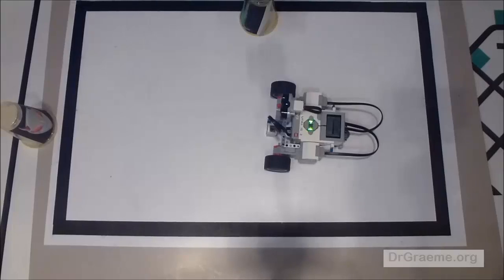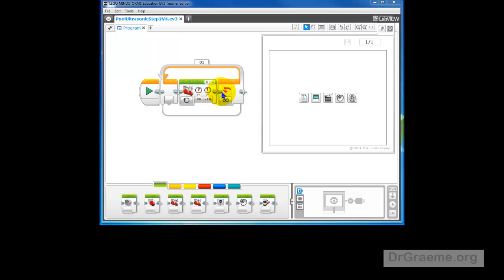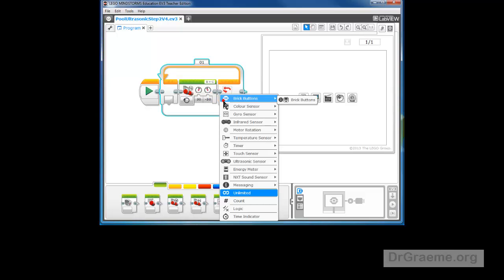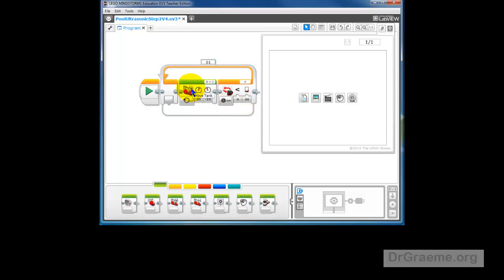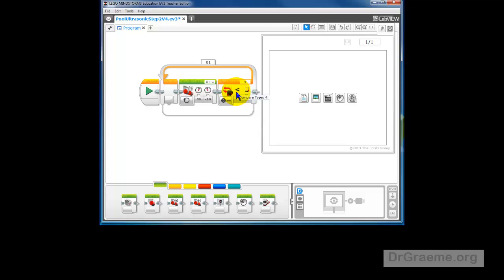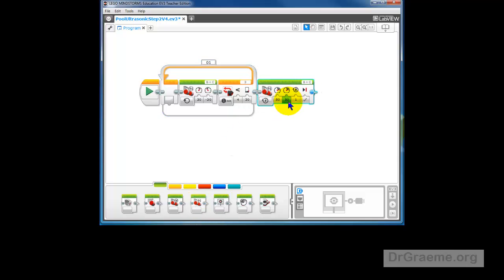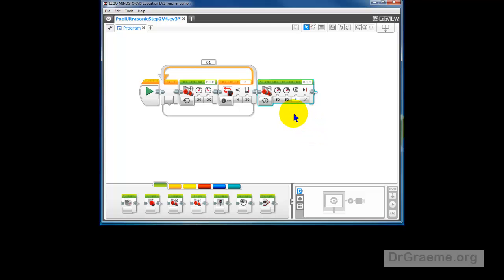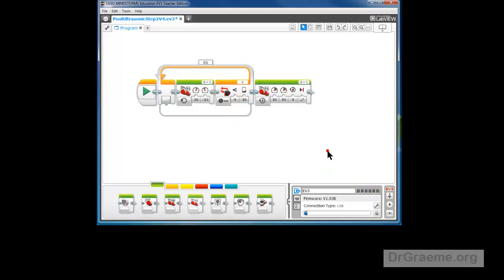D3.3 Using a Lego EV3 ultrasonic sensor to solve the Toy in the Swimming Pool challenge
(Step 3 of 3) This free video tutorial completes the EV3 ultrasonic sensor approach that can solve this "Toy in the Swimming Pool" challenge if there is only one toy in the pool. It does this by introducing the ultrasonic sensor exit condition from the Loop command, and then using a "Move Tank" command to approach the Toy and hopefully push it to the edge of the pool, within reach of the non-swimming teacher who was left behind to make things tidy again.
This EV3 ultrasonic approach can be useful as part of both the  "Swimming Pool" and "Sumo" challenges, and to emphasise this, you will notice we use both arenas in these D3 videos.
This video includes brief closed captions that may be translated into about 53 languages using the inbuilt Google translator. Have fun!